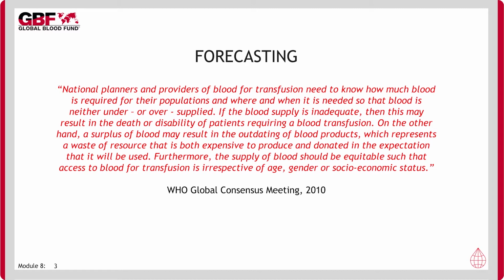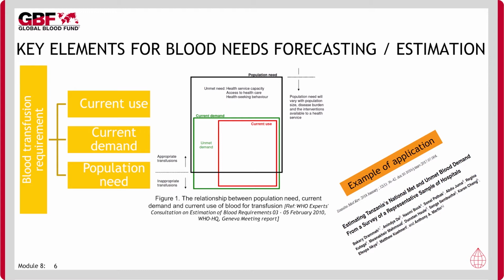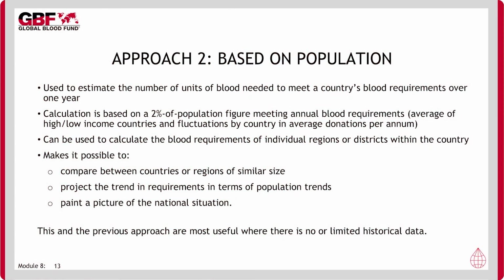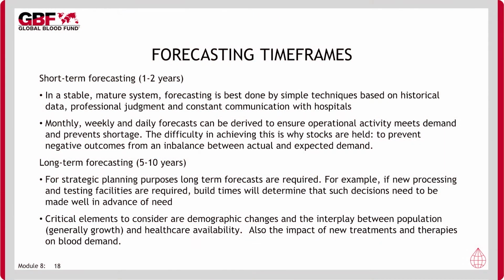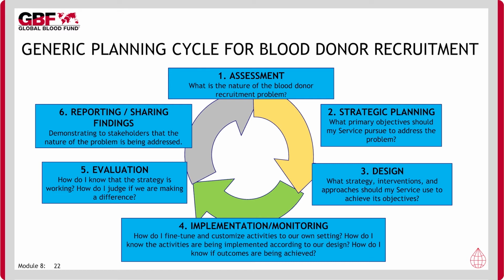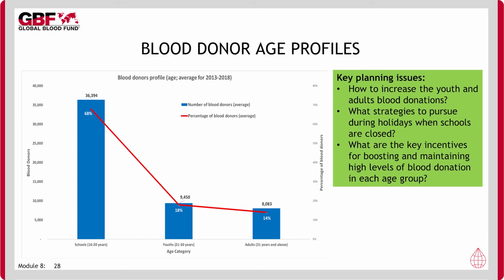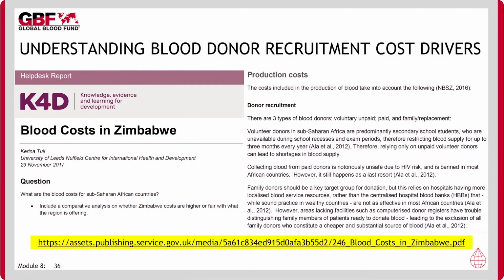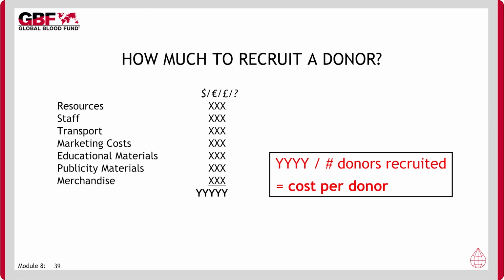Global Blood Fund - Video 8 - FORECASTING, PLANNING AND BUDGETING - Donor Recruiter Education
Learning Objectives
• To define the various blood needs estimation/forecasting methods available
• To identify appropriate blood-need estimation tools for your setting
• To develop a donor recruitment workplan that is based on evidence-based blood needs
• To develop an appropriate budget for the blood donor recruitment workplan.